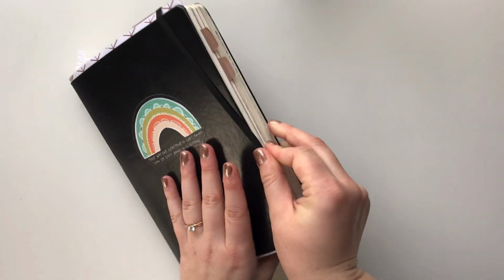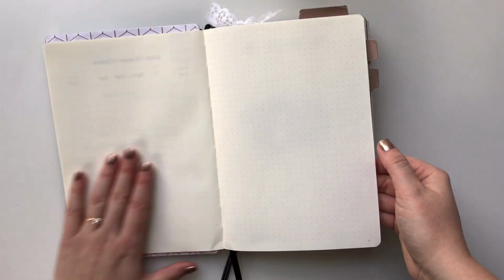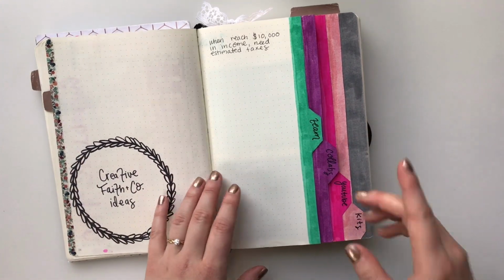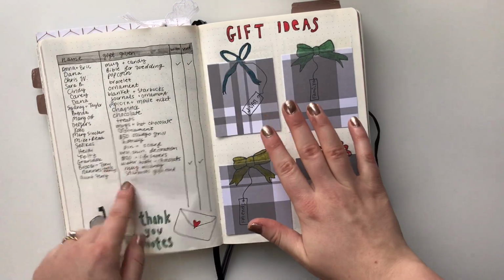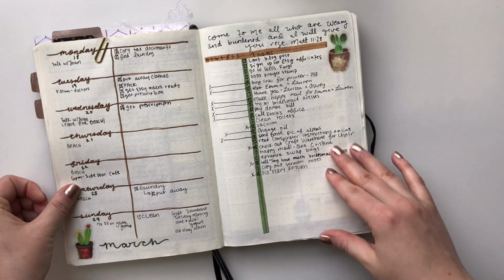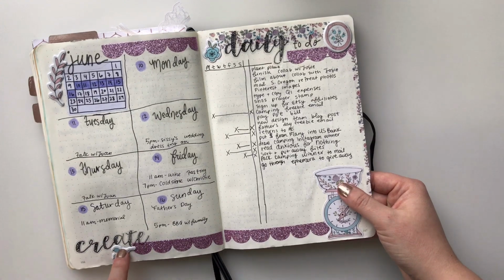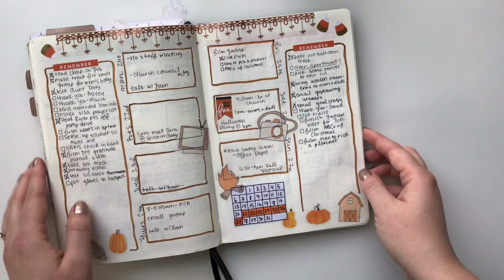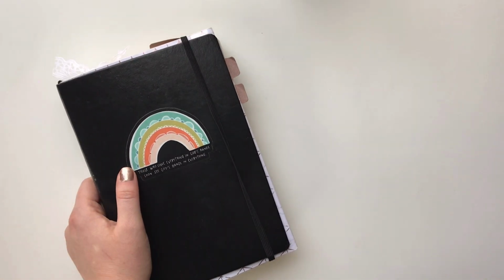2019 BULLET JOURNAL FLIP THROUGH | Creative Faith Co.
Get my planner/habit tracker/bullet journal printable in my Etsy shop

Check out my FAVORITES FREEBIE page for your planner on my blog here - download for FREE

Watch my 2020 Happy Planner set up video here: